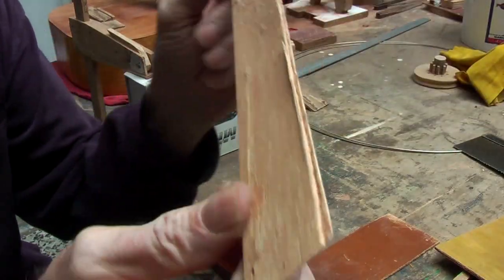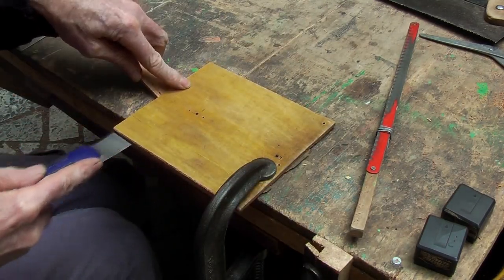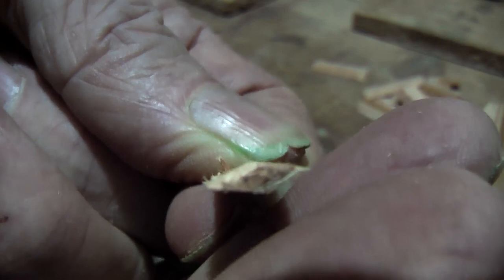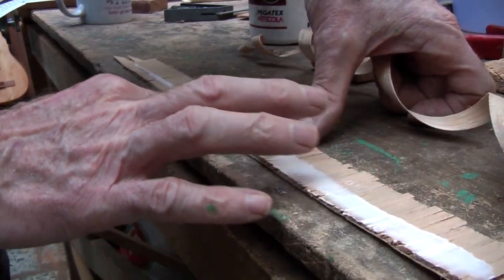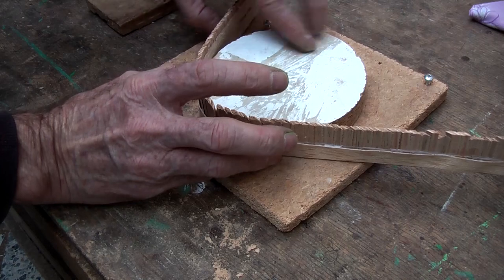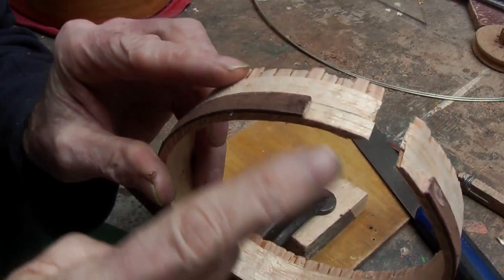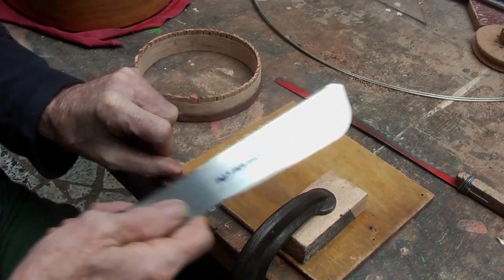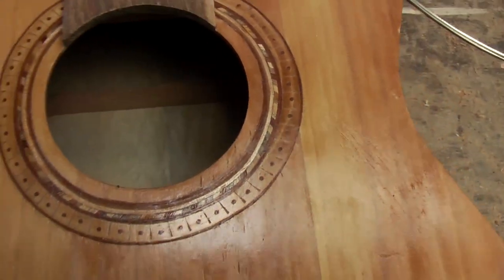Rosettes - 3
Here I make a 'rope like' or 'chord' component to include in other guitar rosette designs.